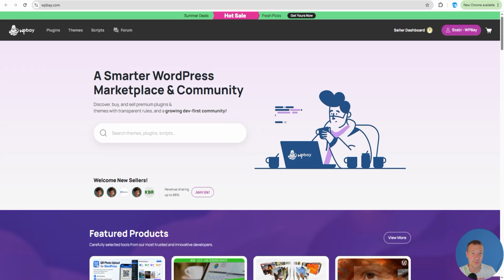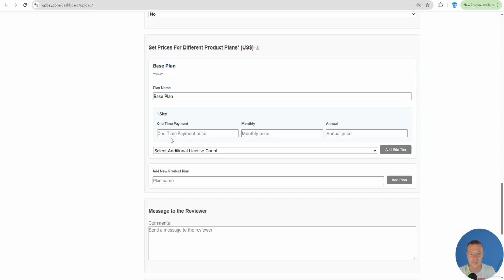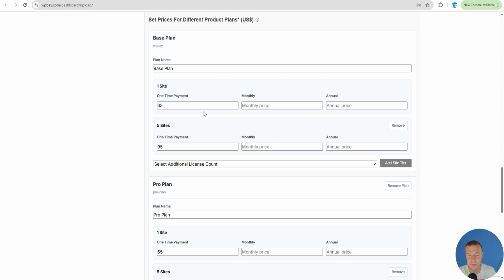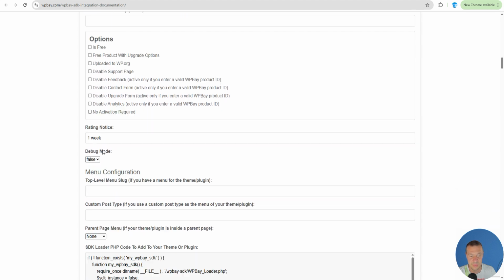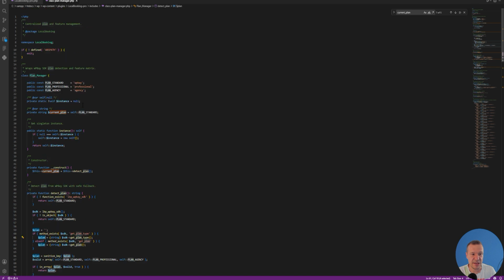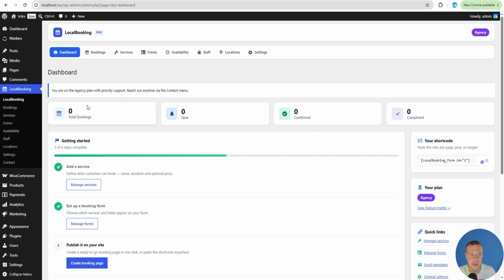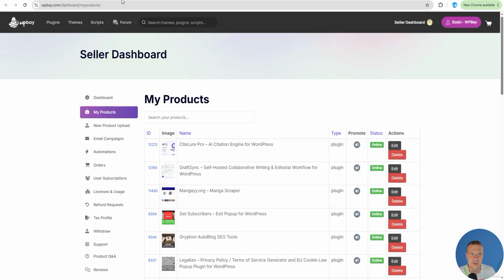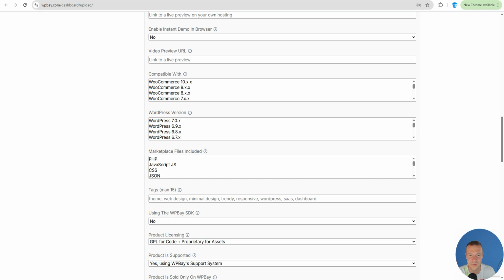WPBay Product Plans Are Here: Sell Basic, Pro and Agency Plugin Plans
In this video I show the new Product Plans feature on WPBay.

Until now, WPBay products were mostly sold as simple products with license counts and pricing options. Now sellers can create real plan-based products, for example:

Basic
Pro
Agency
Developer
Lifetime
Single Site
Unlimited

This makes WPBay much more useful for WordPress plugin and theme authors who want to sell different feature tiers, not only different license counts.

In the video I show how product plans work, how they are connected to the purchase/license system, and how they can be used inside plugins through the WPBay SDK.

This means plugin developers can unlock features based on the plan the customer purchased.

The default internal plan remains wpbay, so existing products and integrations continue to work as before.

This update is important because it allows sellers to build proper pricing structures on WPBay, like Basic / Pro / Agency, instead of being limited to one generic product level.